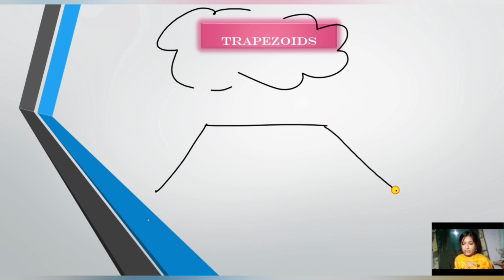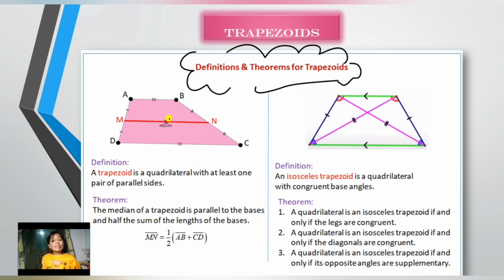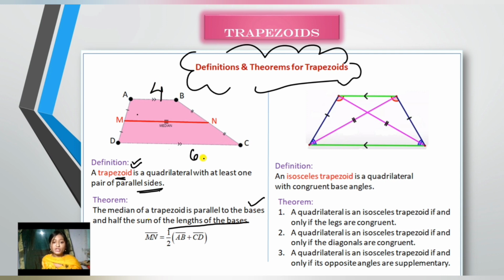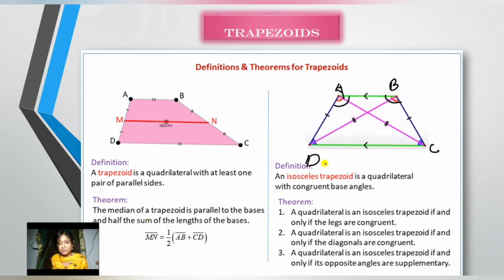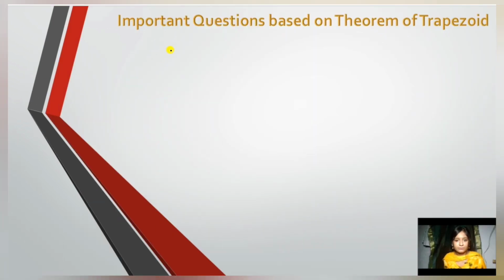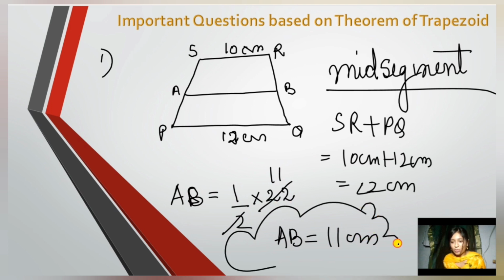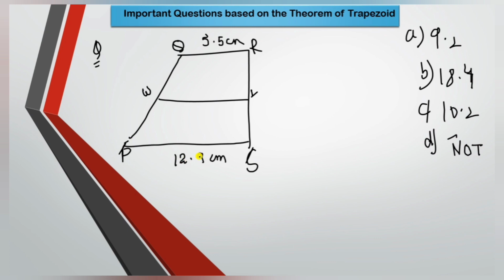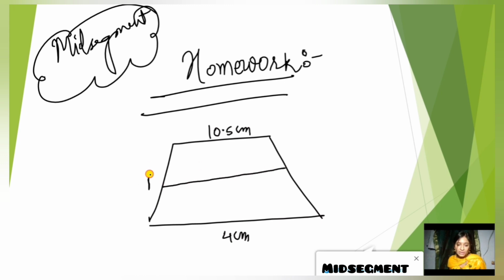June 3, 2021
Dear Students,
I am here again with very interesting video.
You will be able to understand about trapezoids and will be able to do based questions on theorems.
Trapezoids are basically a quadrilateral and is also popular by trapezium.
Do check out the video and let me know if at any point you will feel any problem.

Playlist of NCERT Class 8- Chapter 6 (Square and Square Roots)

Meghana Jauhari